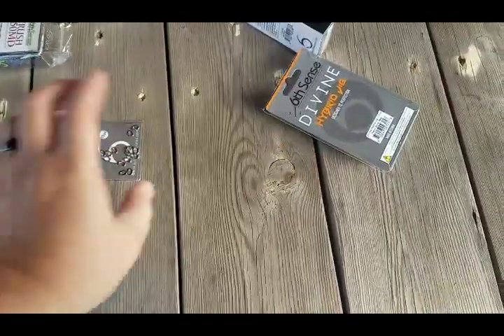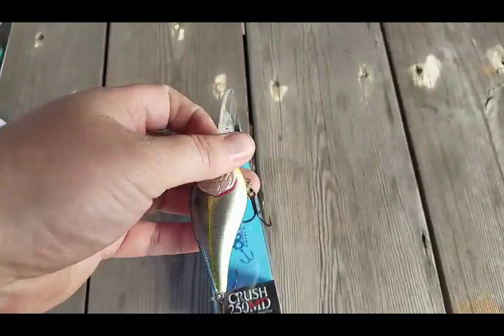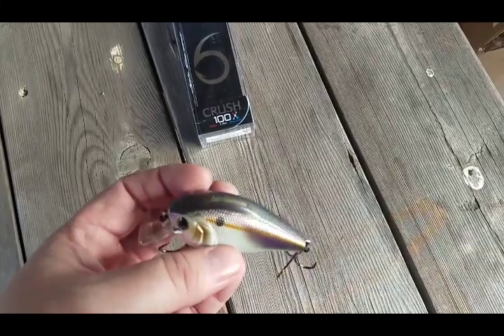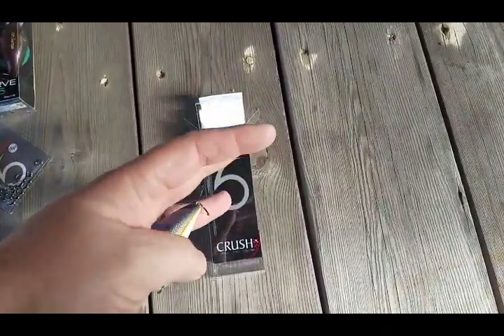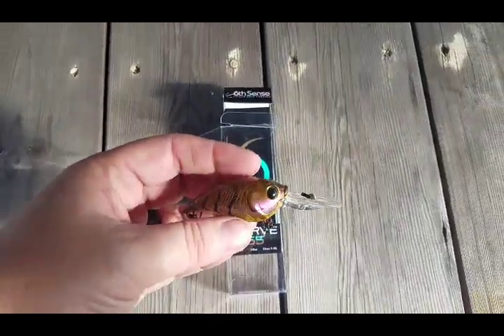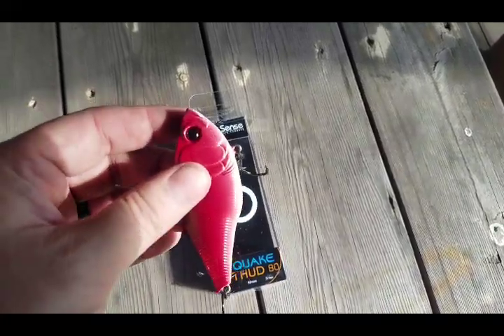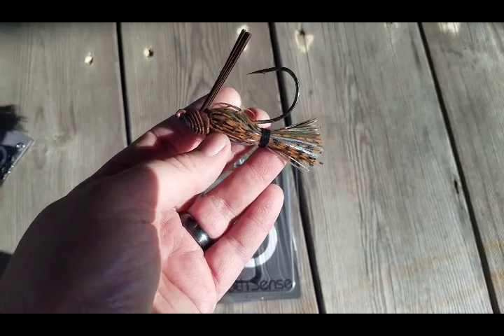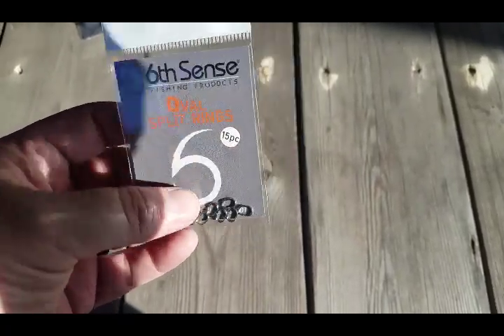6th sense Super 6 box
This is the new fishing subscription by 6th Sense. It is a $26 box and you get loaded up with goodies probably over $50 worth of goodies.